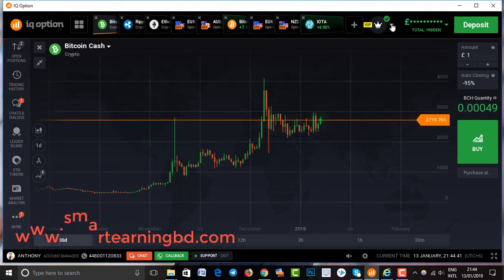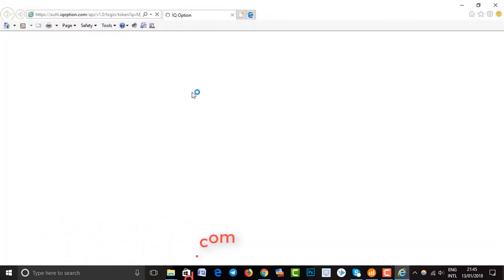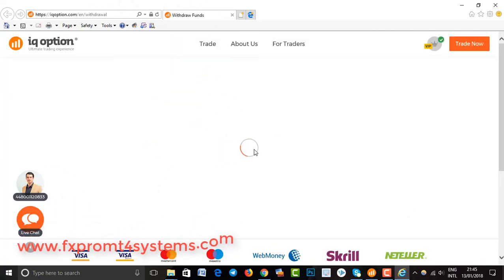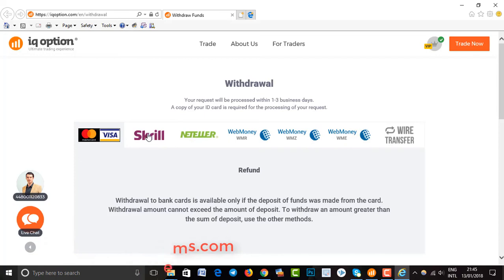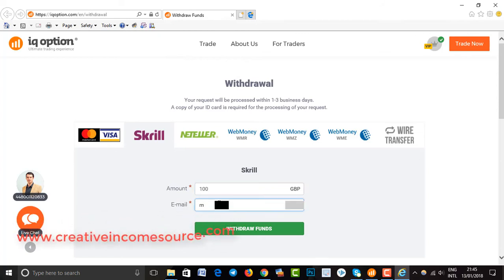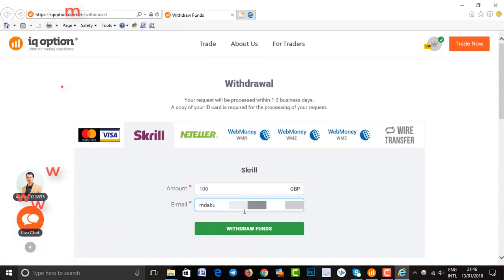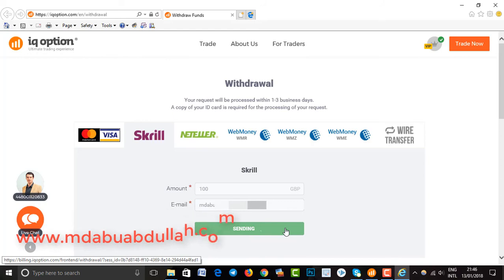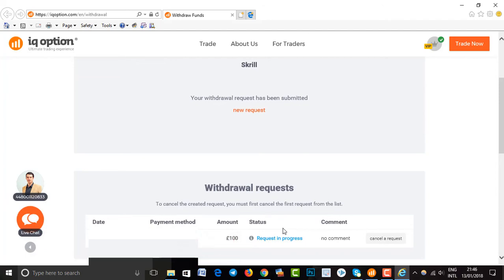How to withdrawal money from IQ Option - IQ Option withdrawal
How to make withdrawal request from IQ Option
★★Best Binary Broker List★★
RISK WARNING: YOUR CAPITAL MIGHT BE AT RISK

★★Top Trusted Forex Brokers List★★

★★Best Free Signal Telegram Group★★
★★Professional Binary and Forex trader contact Now★★
★★SCAMMER WARNING: All Account Manager Scammer★★
$2000 = $35,250 weekly
★★This type of post 100% scam do not invest with any member otherwise, you will lose your money★★